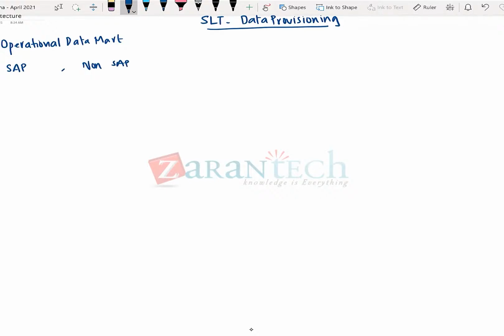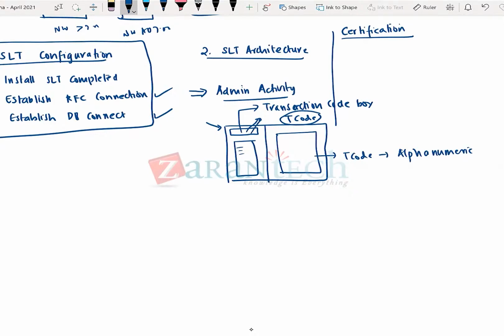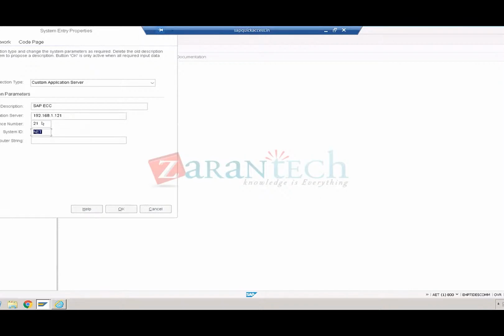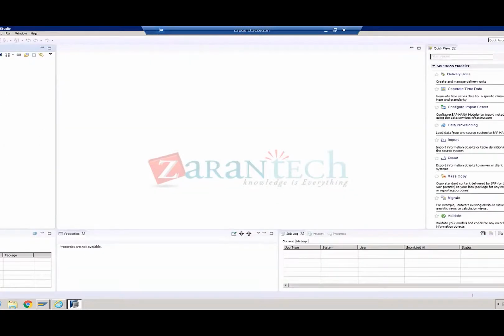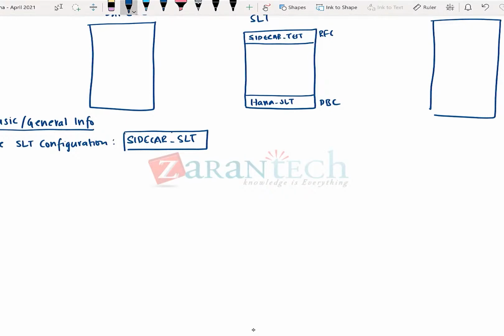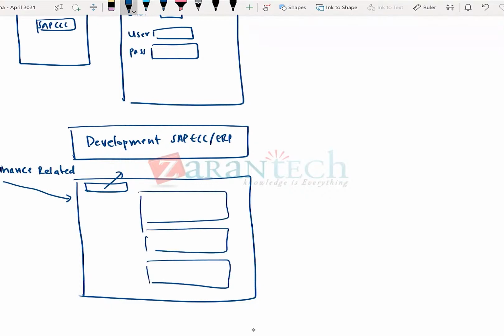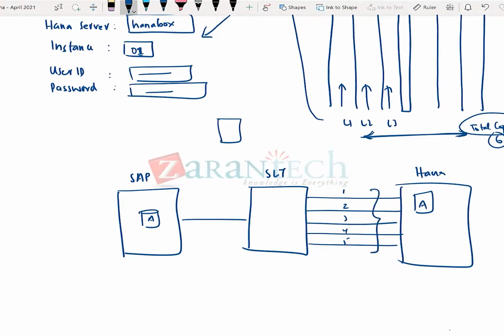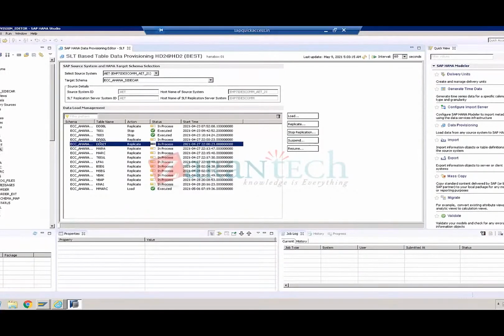LIVE | SLT Configuration | SAP HANA 2.0 Training | ZaranTech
� In this video, you will learn about SLT Configuration as a part of SAP HANA 2.0 Training.